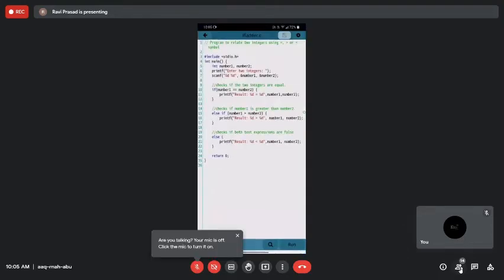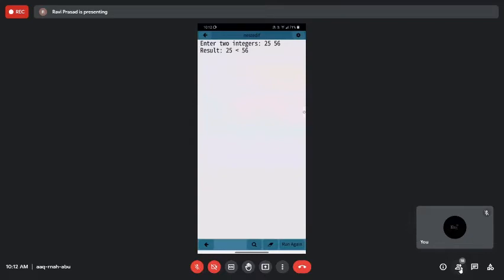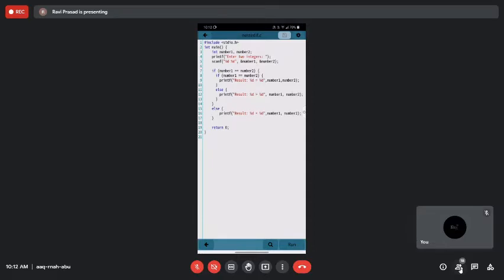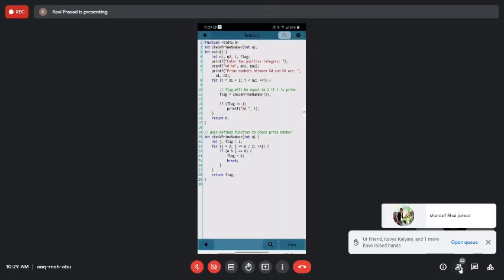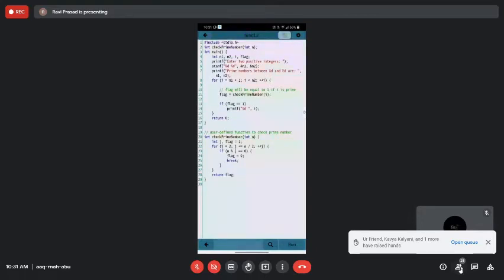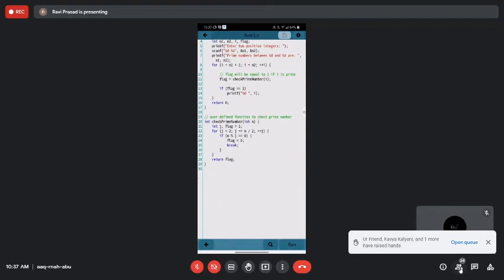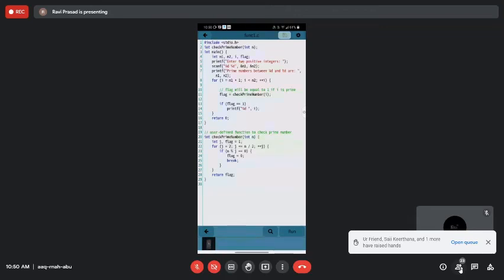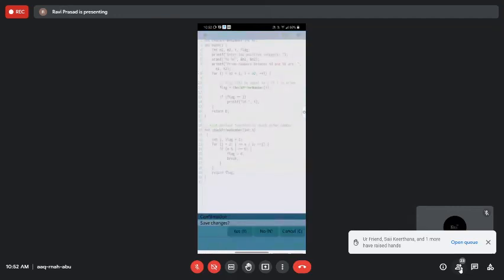SDLCE Degree Programming Concepts using C class (06-08-2021)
Programming Concepts using C